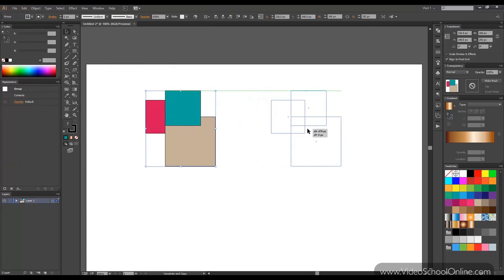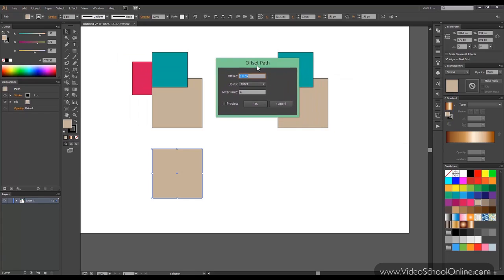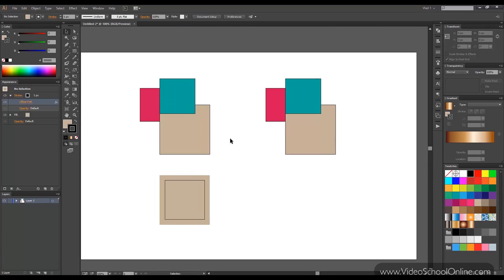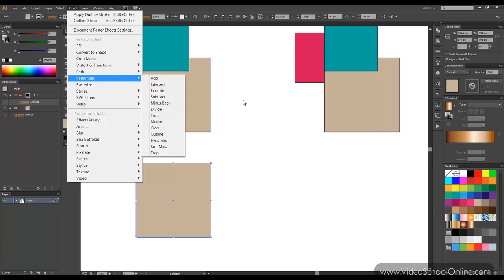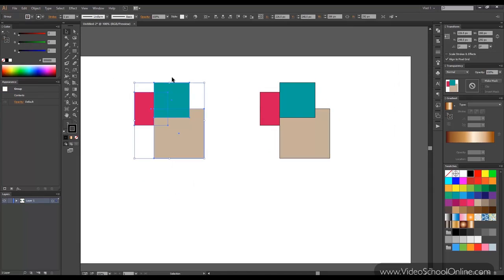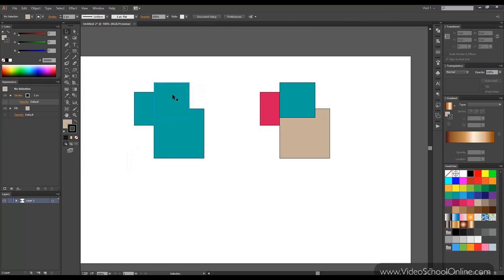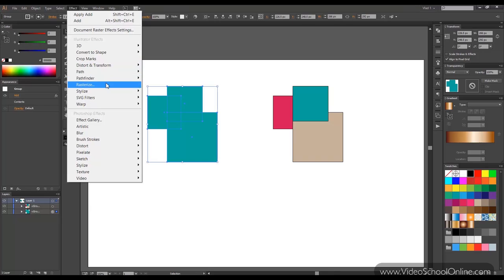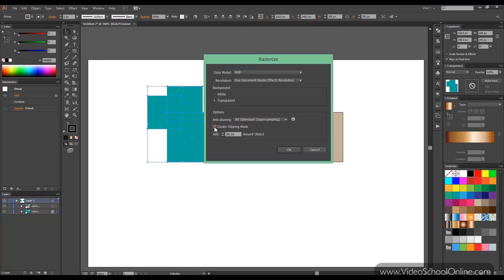Adobe Illustrator CC Tutorial - Part 29: Path Effects